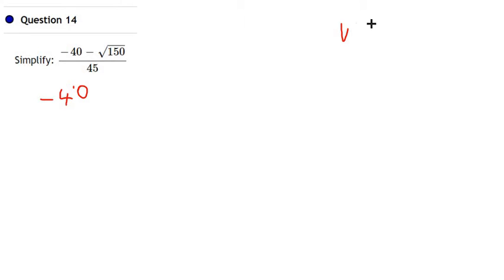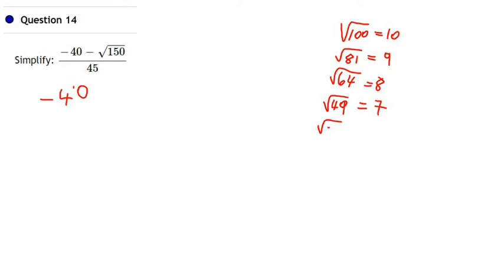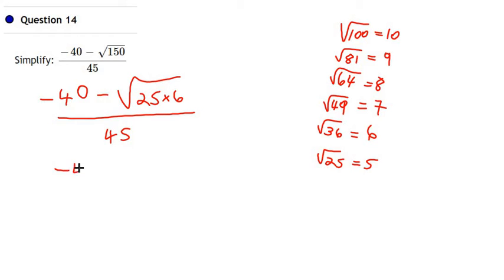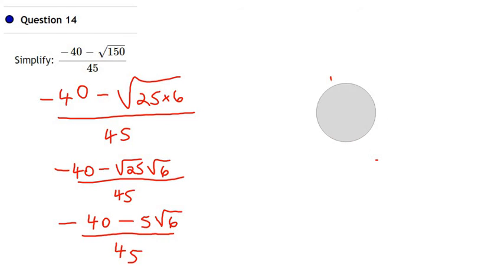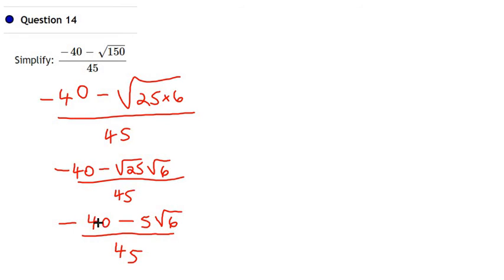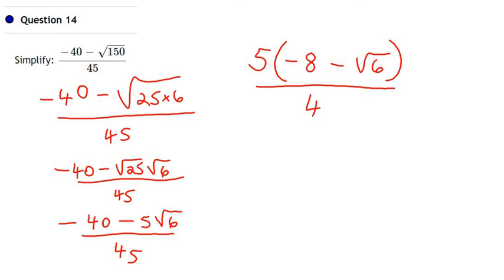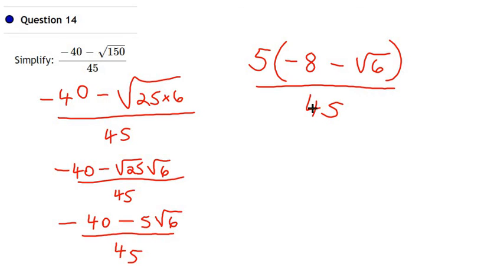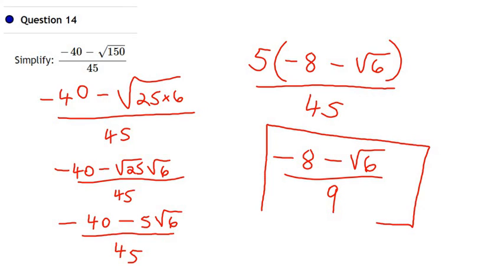MAT1033 OpenStax Section 8.2 Part 5